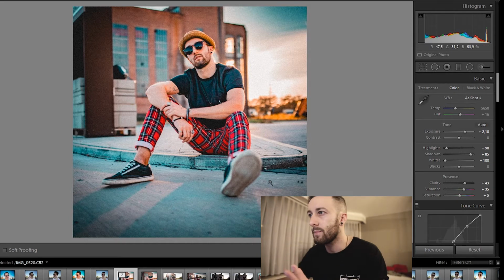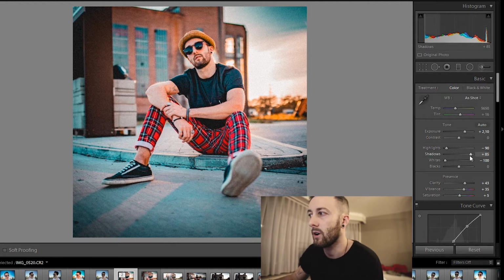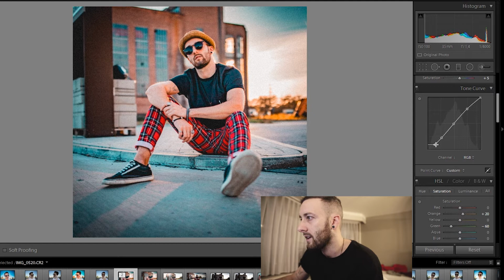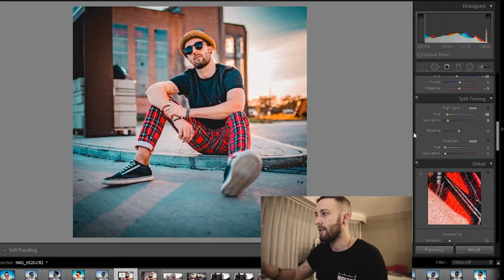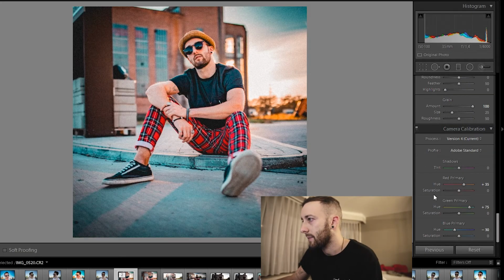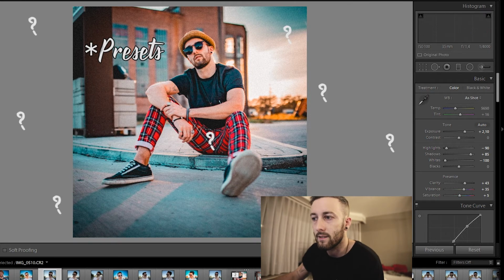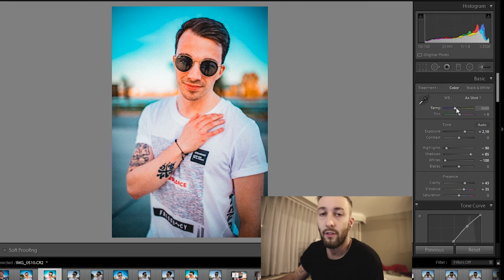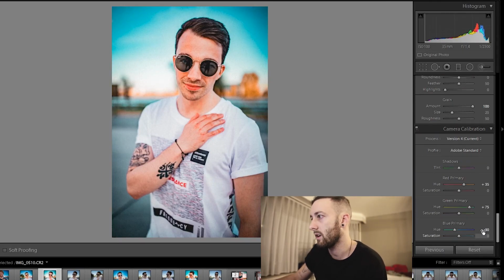Free Lightroom Preset - Warm Sunny Backlit Vintage Vibe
Hi peepz, in this lightroom tutorial I give you a free lightroom preset!

Bodies
Canon 5d Mark IV
Sony a7 III
Canon EOS R
Canon EOS-1DX Mark II

Lenses
Sony FE 85mm f1.8
Tamron 24-70mm f2.8
Canon EF 35mm f/1.4L II USM
Sony FE 16-35mm f2.8 GM
Canon EF 16–35mm f2.8L III USM Lens
Canon EF 85mm f1.4L IS USM
Canon EF 50mm f1.4 USM
Sony FE 24mm f1.4 GM
Samyang 12mm f2.8 Ultra Wide Fisheye Lens
Canon RF 35mm f1.8 is Macro STM Lens

Gimbals
DJI Ronin-S Gimbal
DJI Ronin-SC Gimbal
Zhiyun Crane 2 Gimbal

Drone
Dji Mavic Air drone

JOBY GorillaPod 3K Kit
Rode VideoMic Pro+
Rode VideoMic GO
Rode smartLav+ Lavalier
Aputure Amaran AL-F7 On Camera LED Video Light

I'd love to hear what you think of the preset!
Any suggestion for a type of edit I should make?
Write me!